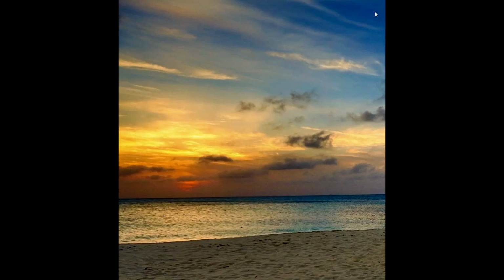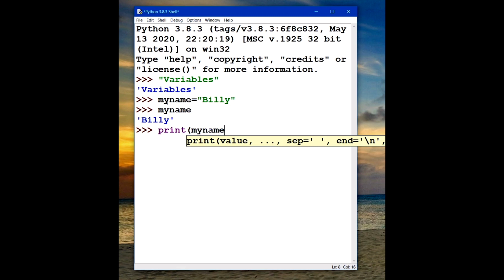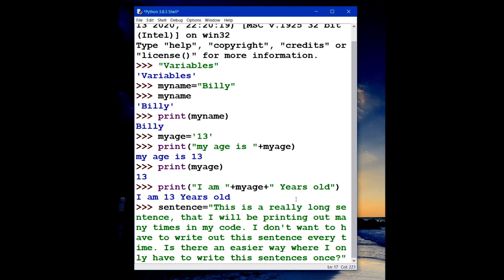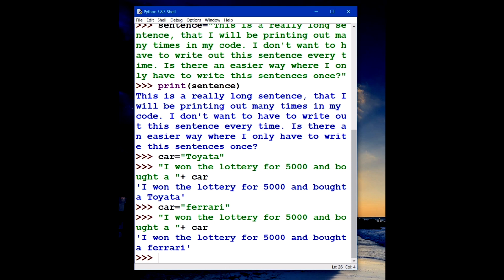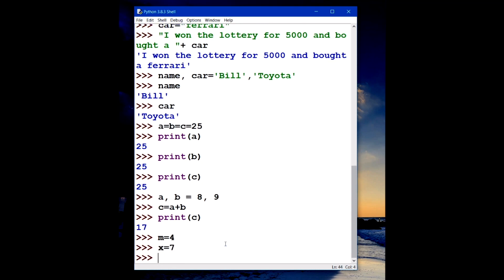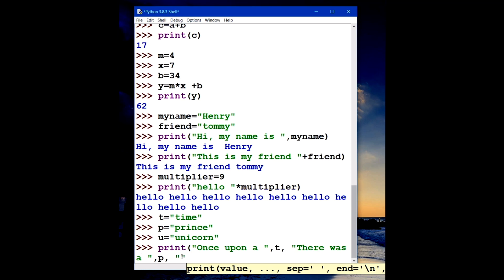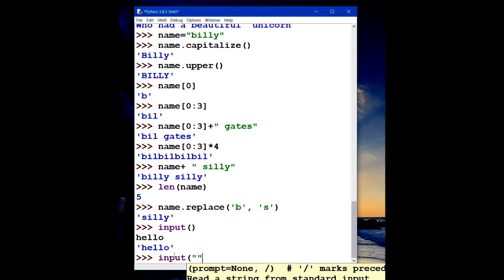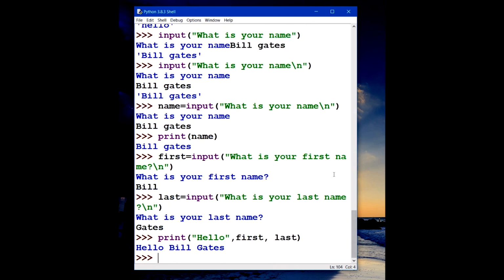Python Tutorial Beginners - Variables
Variables represent information stored on the computer's memory. Variables are slots inside the computer's memory made up of two parts: name and value. You will learn about two main benefits: Reusability and Assignability. You will also learn about getting user input using the python input() function.